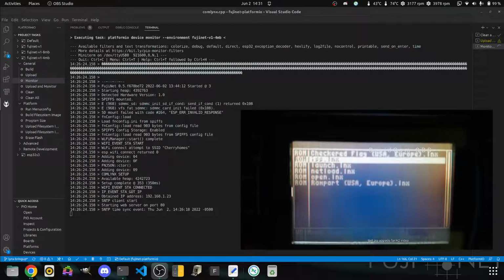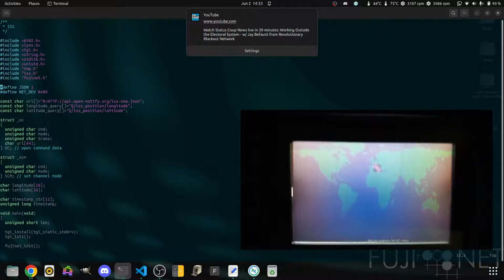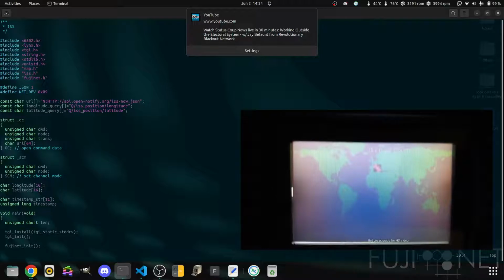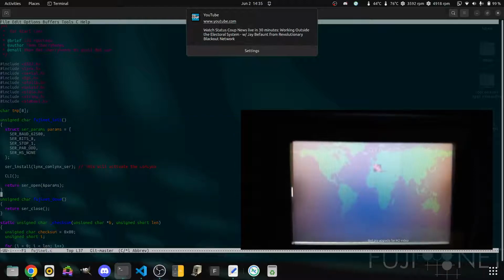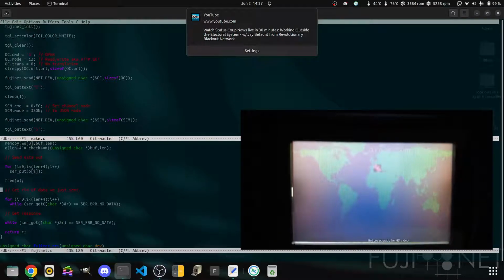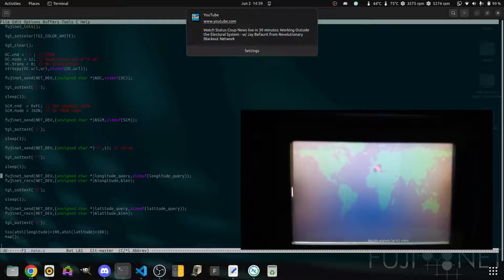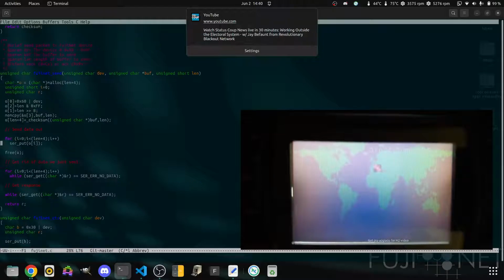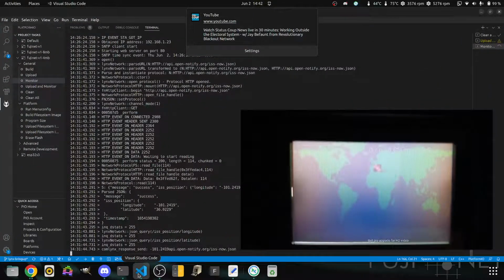Fujinet for AtariLynx: Example program, ISS Tracker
Shown here is an example program for FujiNet which tracks the ISS space station's position and shows it on a map. Here you can see how easy it is to process JSON, and return relevant information for your program!